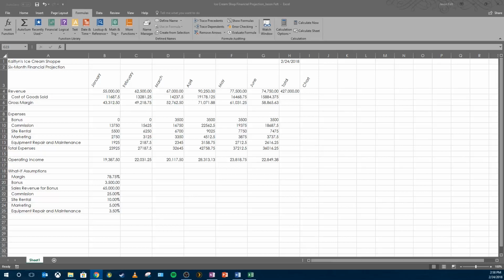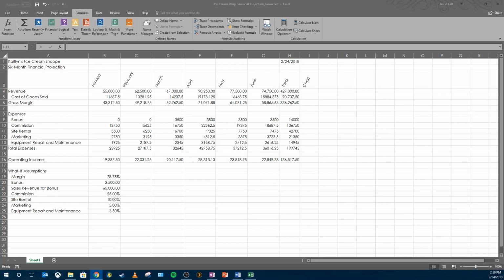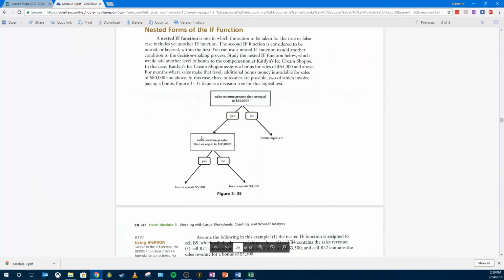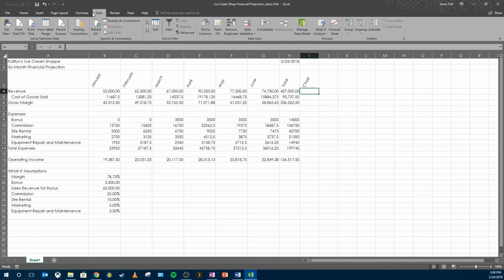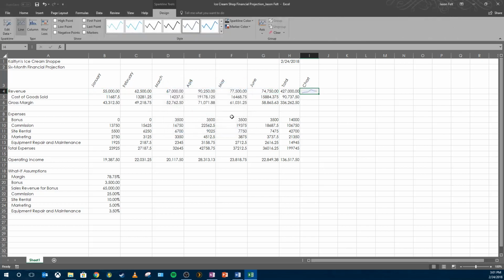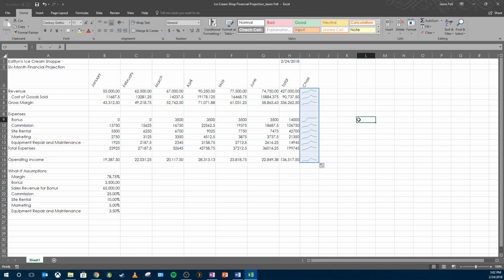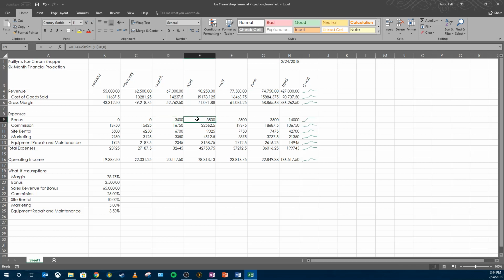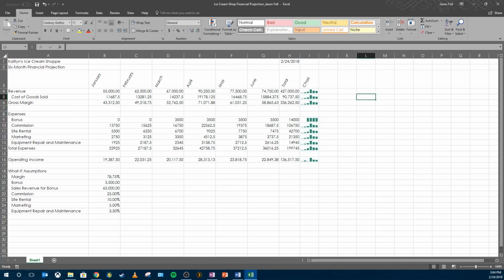EXMOD3V6 Inserting Sparklines and Analyzing Trends